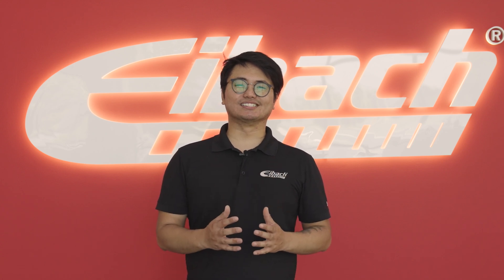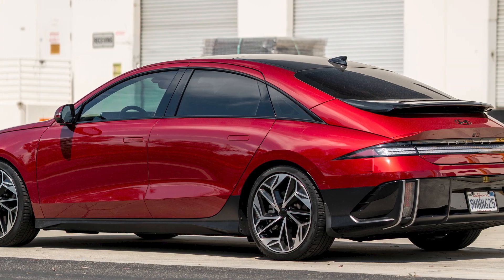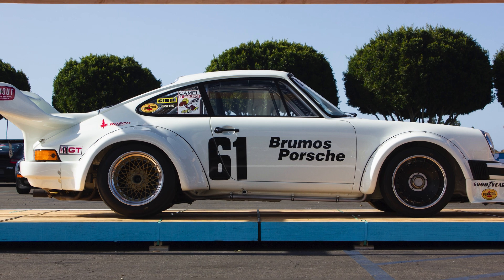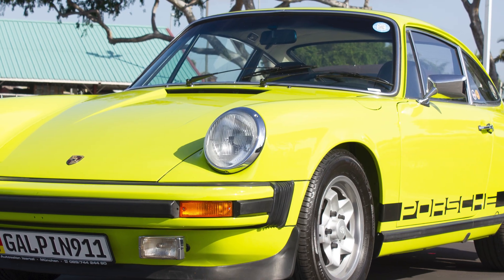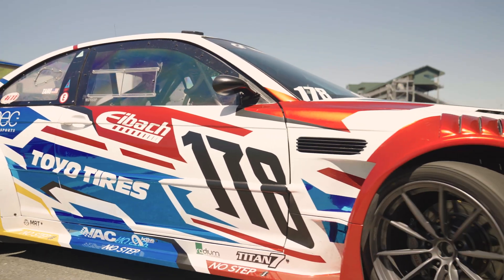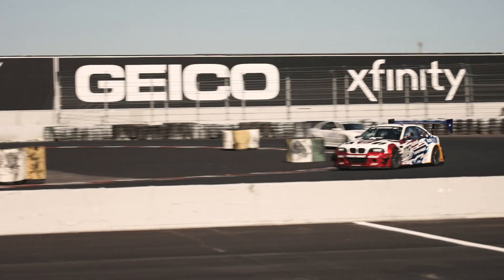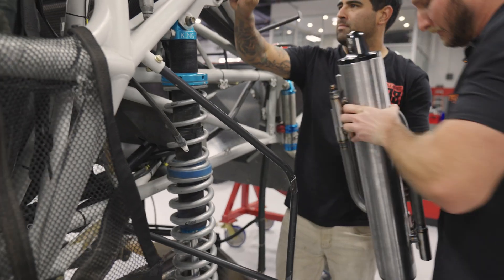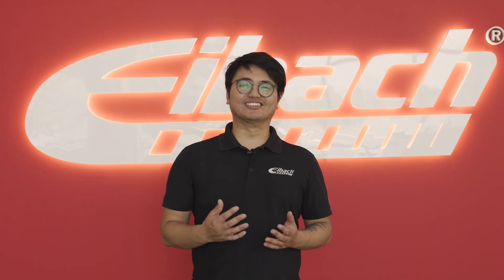Weekly Recap: An eventful week of R&D projects, events and shop tours.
In this recap we go over our trip to Sonoma Raceway, 1 Nine Industries, Air-Water event and New Projects in our engineering department.

Let us know what else you'd like to see!